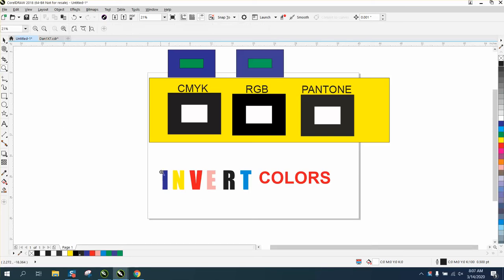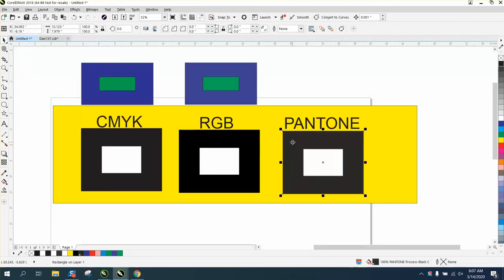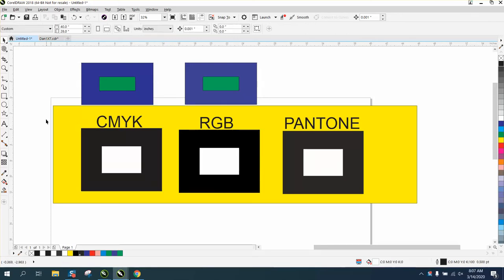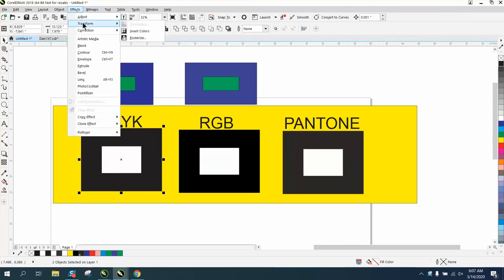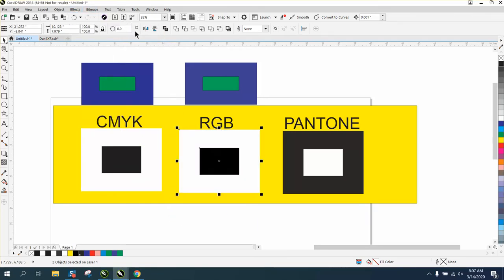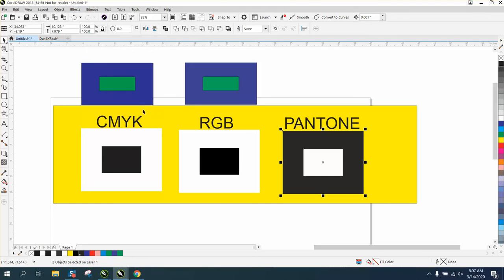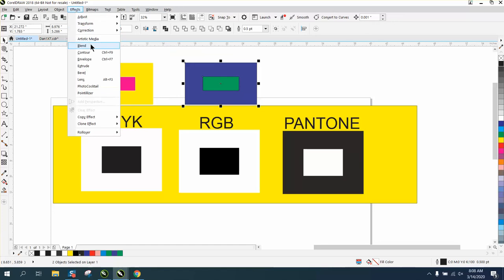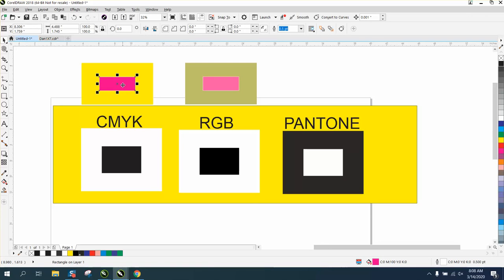Corel Draw Tips & Tricks Invert Colors CMYK & RGB